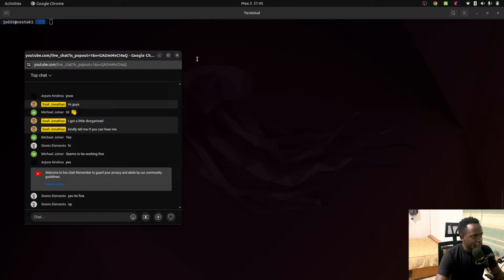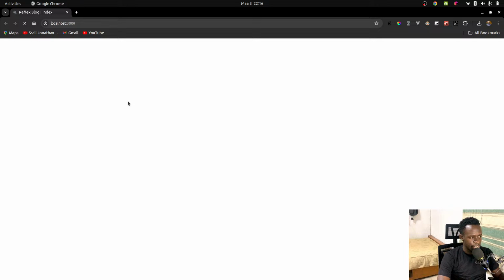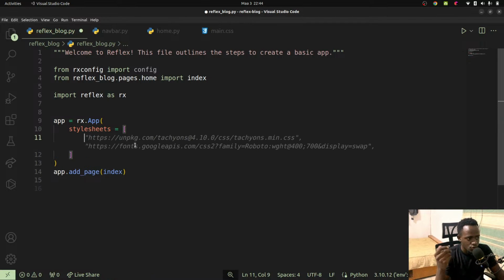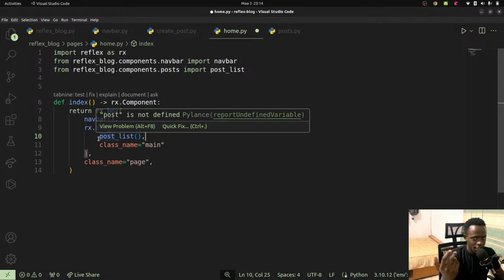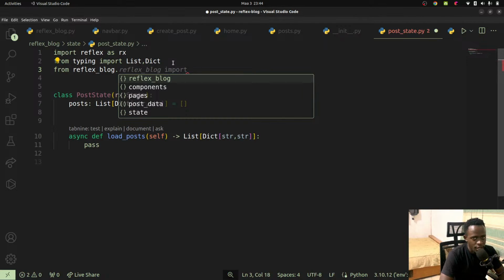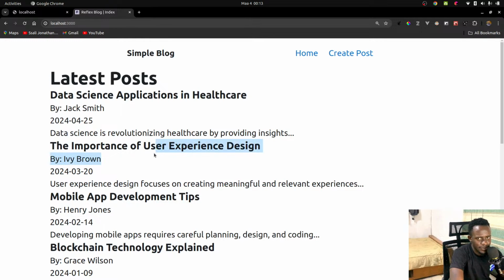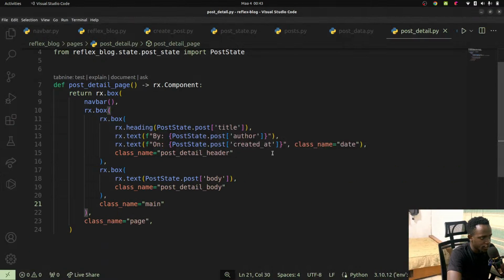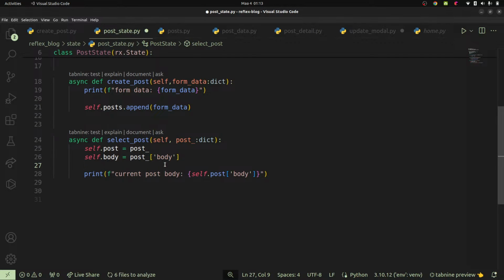Building Pure Python Web Apps With Reflex Part 1 | Building the frontend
This video explores building full-stack web applications with Python and Reflex. This part focuses specifically on the frontend

Timestamps
(00:00:00) Starting Live stream
(00:05:20) Creating the project folder and virtual env
(00:08:48) Question on Learning JavaScript and using it with Django
(00:11:28) Topics to cover
(00:12:33) Batteries-included Frameworks vs Micro-Frameworks
(00:14:50) Taking notes on topics
(00:18:29) My thoughts on live streams
(00:19:54) Solving Pip Issue (installing multiple dependency versions)
(00:23:03) Install successful, Initializing project
(00:27:40) Explaining project folder structure
(00:31:54) How to reach me
(00:35:29) App running
(00:36:02) How Reflex works (brief explanation)
(00:37:45) Create your first page
(00:38:41) Introduction to components
(00:42:00) Basic Routing
(00:43:40) Creating components
(00:49:37) Adding a navigation component
(00:57:24) Pycon Uganda
(00:59:52) Styling the nav (with in-line styles)
(01:02:57) Styling the nav with custom stylesheets
(01:14:53) Adding the post-creation page
(01:21:20) Rendering lists of data
(01:47:36) Intro to state
(01:53:41) Thoughts On type hints
(02:00:58) Run code on pages loading
(02:07:58) Create the post-creation form
(02:19:09) Handle form submissions
(02:34:18) Creating dynamic pages (detail page for posts)